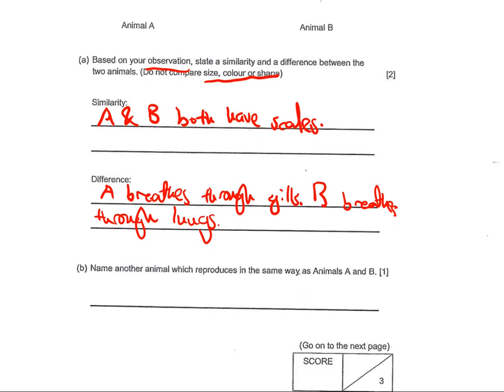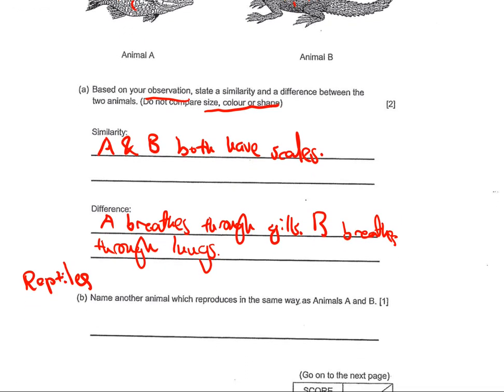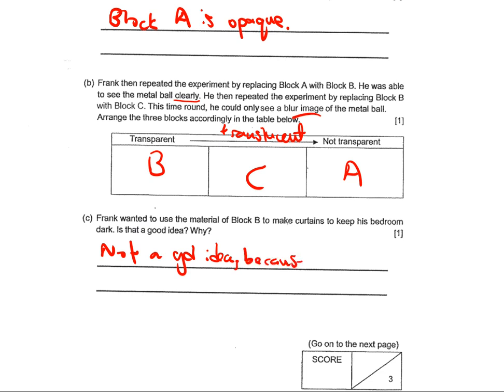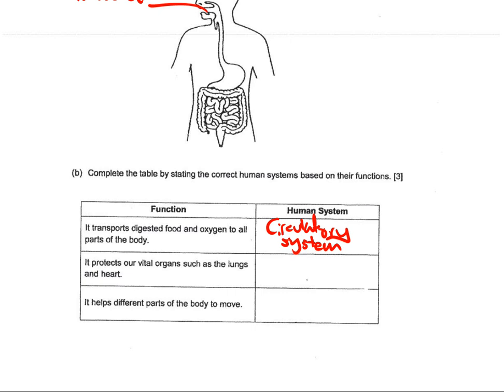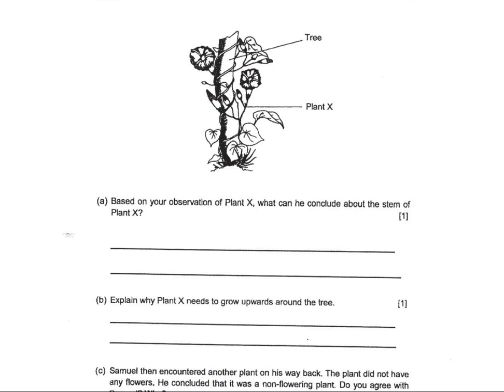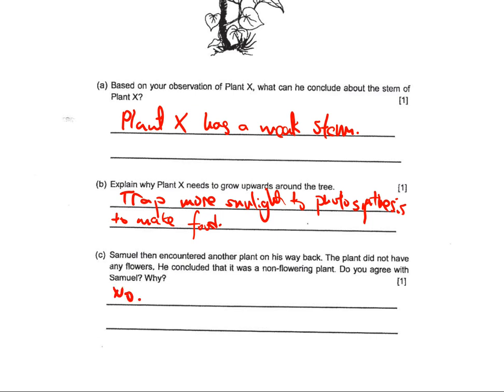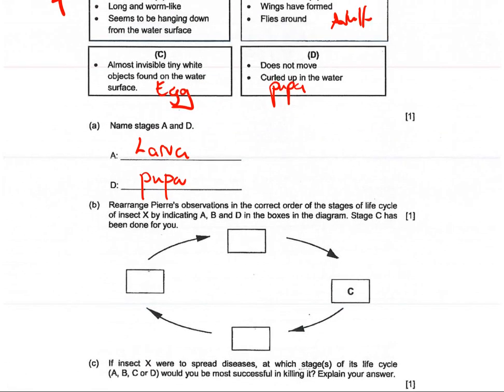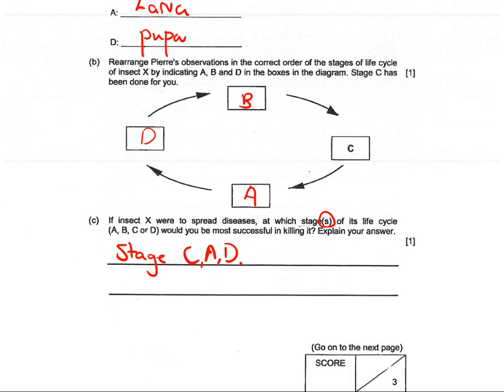How to Answer Science Exam Questions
This video is uploaded for the benefit of students to learn how to effectively tackle certain challenging conceptin Primary school. This is a free content for you viewers.